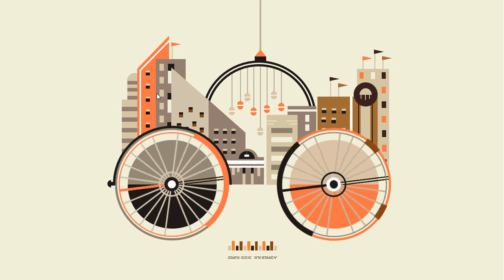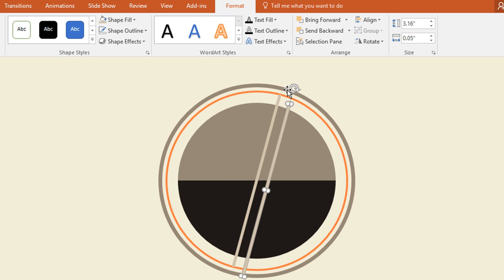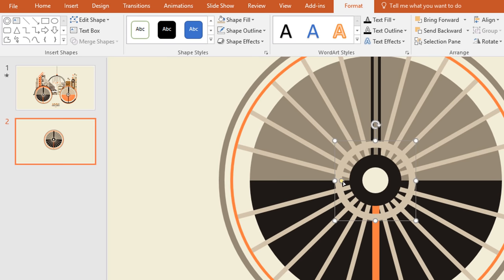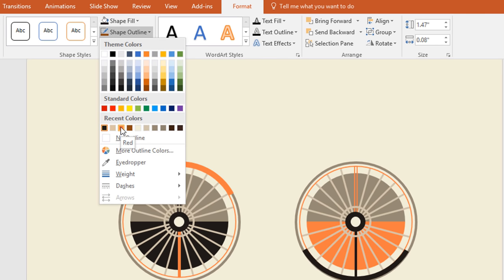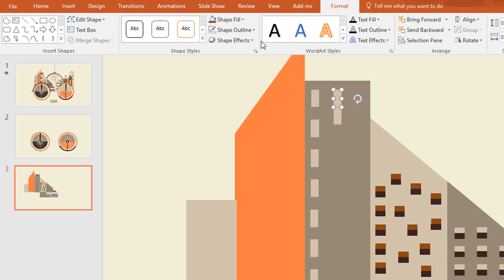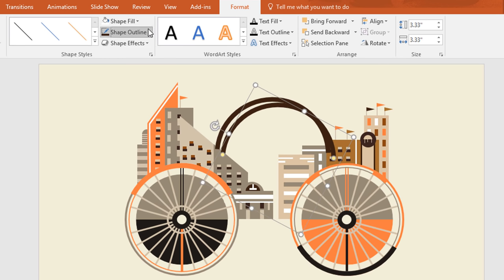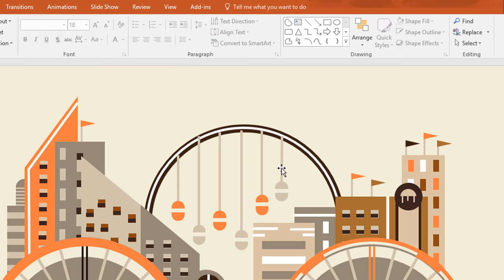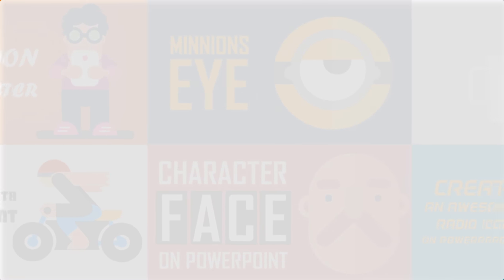PowerPoint Animation Tutorial Motion Graphics Riding the City Animation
In this PowerPoint animation tutorial, I have showed how to create a stunning city with cool spinning wheel animation. Here, you can also learn the advanced use of different shapes to make different objects.

In the very beginning of this PowerPoint animation tutorial, I have discussed about creating the city design objects and two wheels with some lighting shapes. After that to give motion graphic effect to our city buildings, I have used the spinning animation.

Idea generation credit:
"Robby Prada"
I have taken the idea of creating this tutorial from an after effects motion graphic template. You can check it also.